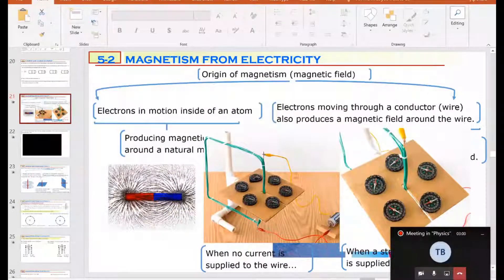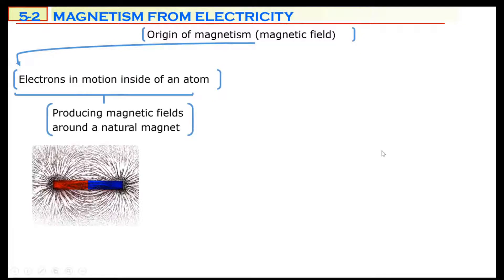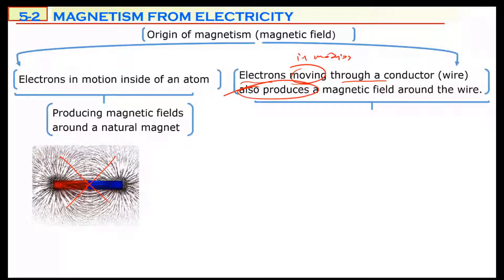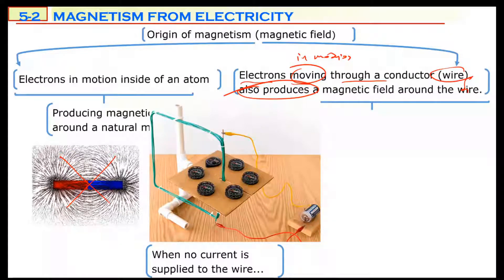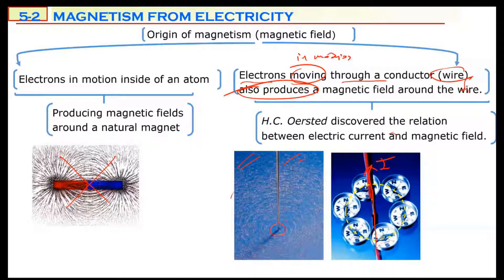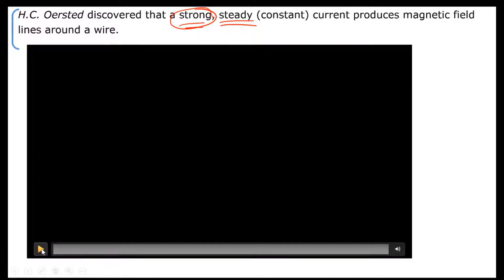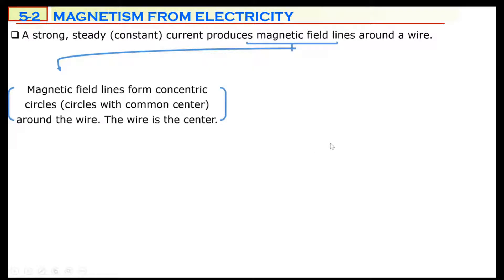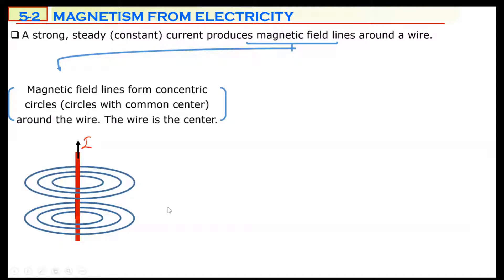Magnetic Field Around a Current Wire, Chapter 5, Section 2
Oersted Experiment
Magnitude of magnetic field around a straight wire
Direction of magnetic field around a straight wire
Right hand Rule for magnetic field of a straight wire.